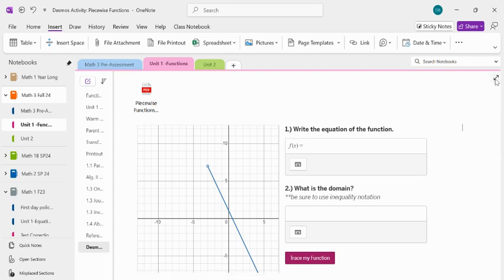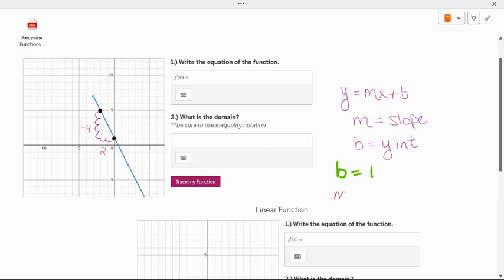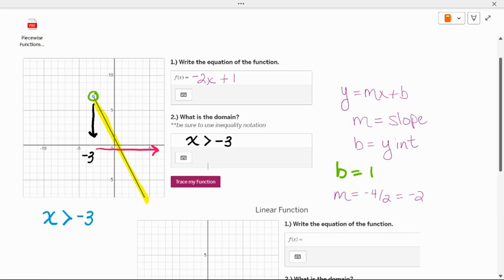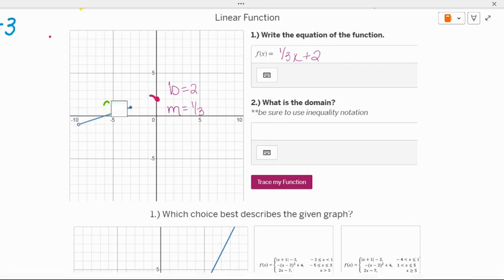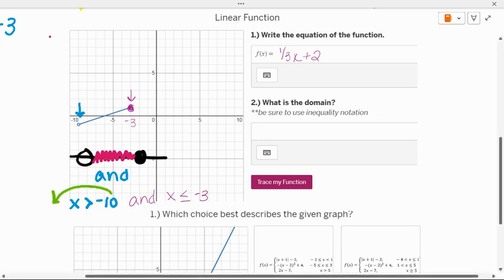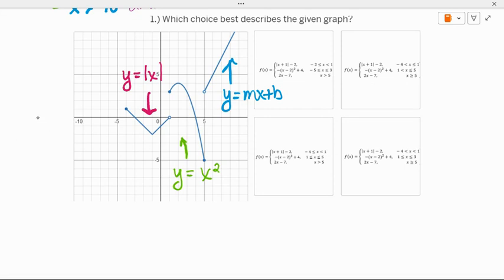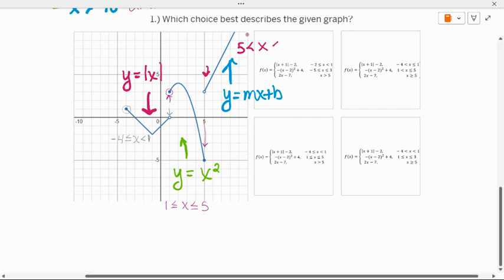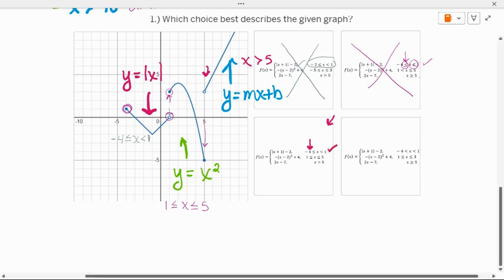Hints for Writing Linear functions and Looking at Piecewise Functions